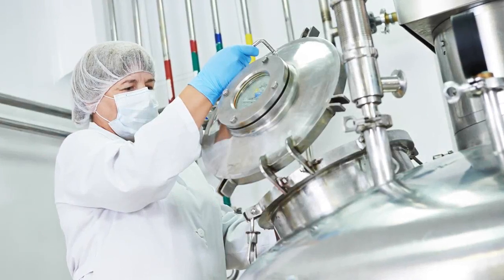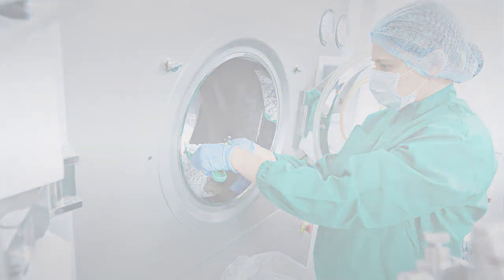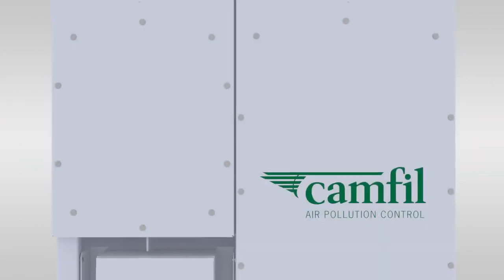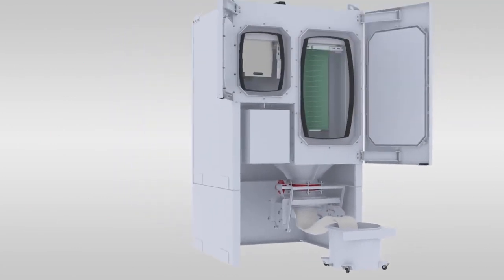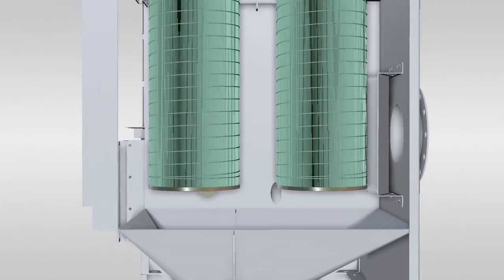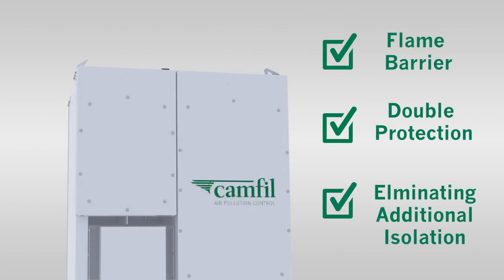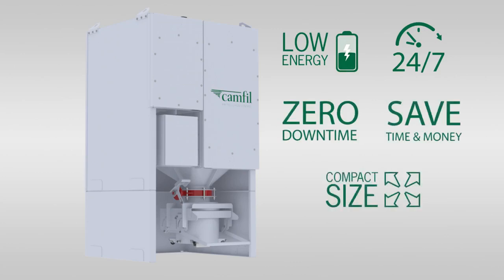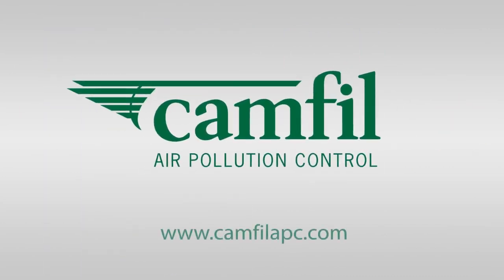Camfil APC Quad Pulse Package 2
Many processes in the pharmaceutical and chemical industries produce high concentrations of hazardous dusts. Cleanable filter systems make it possible to have continuous manufacturing processes and prevent regular, expensive filter replacements. The Quad Pulse Package (QPP) cleans filters in four segments, one at a time so that they are continually cleaned without interrupting airflow. And the QPP is now available with two filter cartridges for higher air volumes. It Its compact design features easy installation, bag-in/bag-out process for the primary/secondary filters and discharge bin.  Both units are explosion pressure shock resistant without the need for additional protection systems.